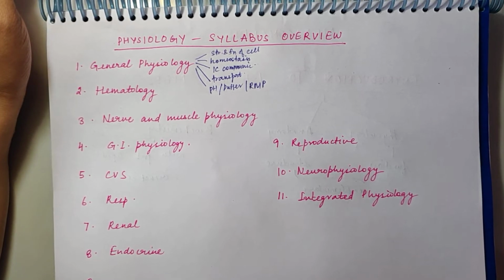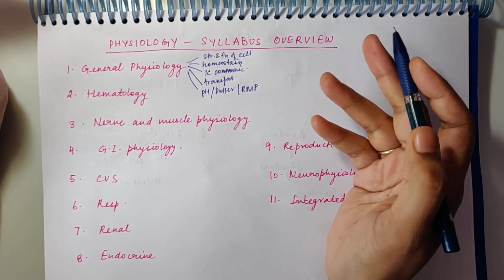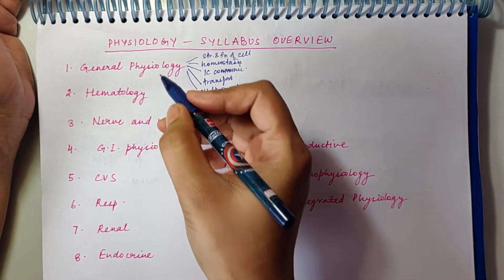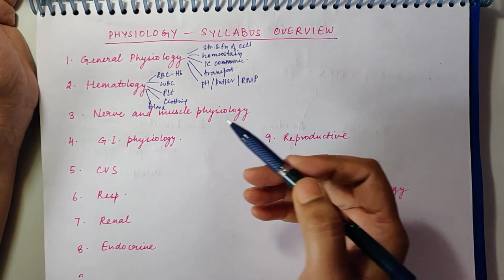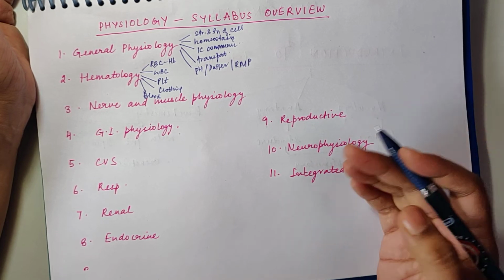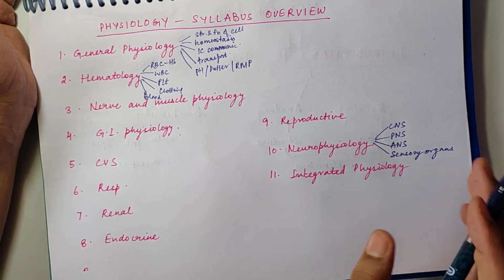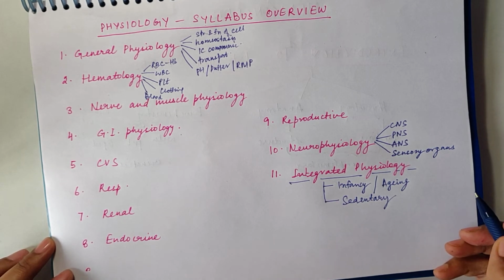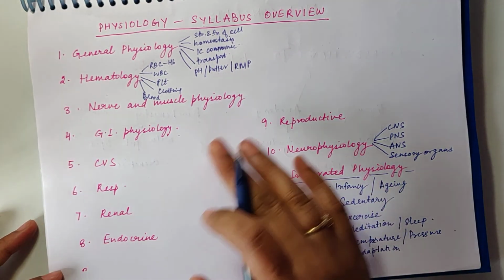Medical Physiology - Syllabus Overview